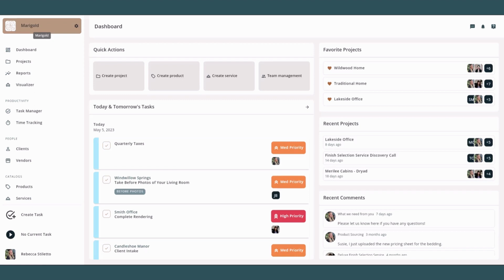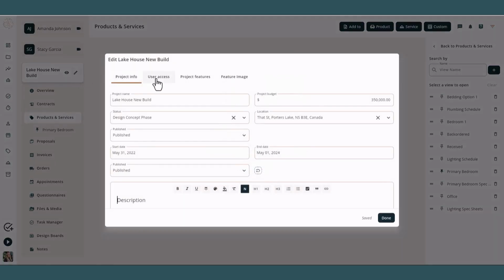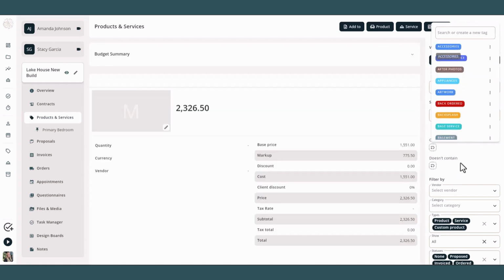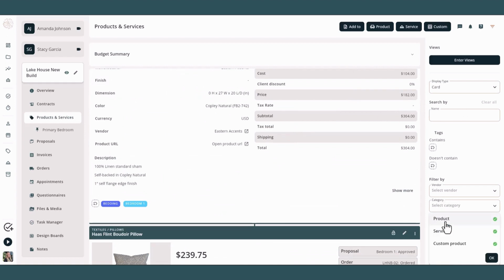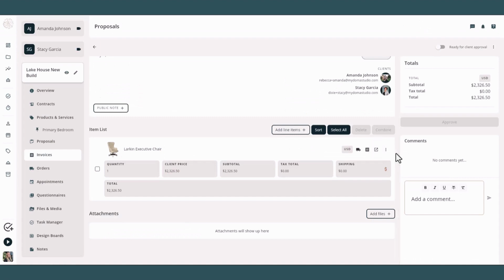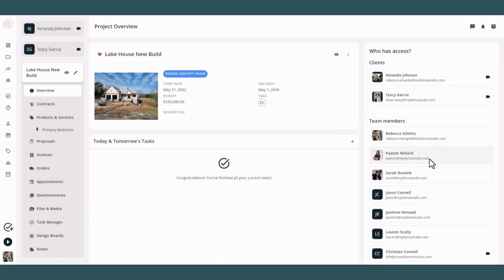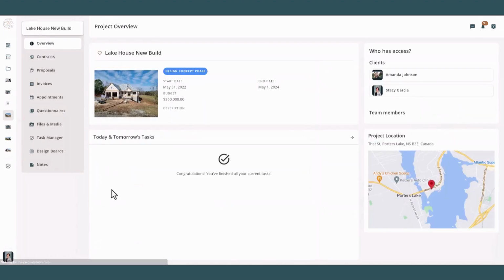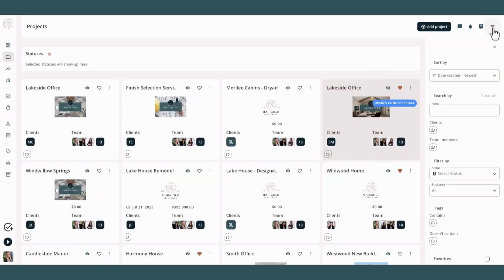Tech Tip Tuesday - Studio Shortcuts to Save You Time - May 9th, 2023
In this Tech Tip Tuesday, I'm showing you how to save time using Studio shortcuts!

At Mydoma, we help interior designers manage their entire design businesses. From managing clients to creating beautiful 3D renderings and walkthroughs, Mydoma gives you the tools to do it all in less time. Get started with Mydoma for free!

Want to connect with like-minded designers? Join The Interior Design Playbook (formerly eDesign Tribe) Facebook group for more great content and conversations.